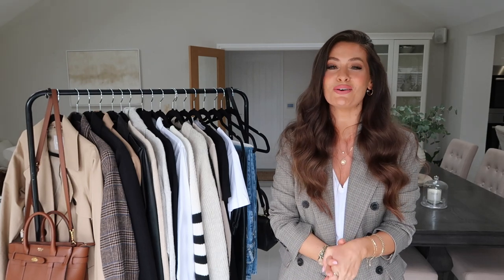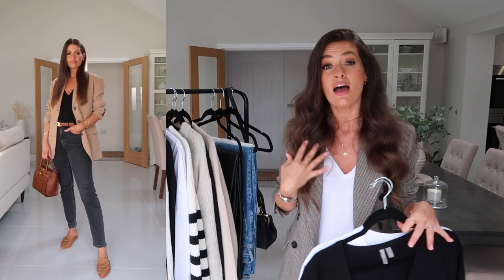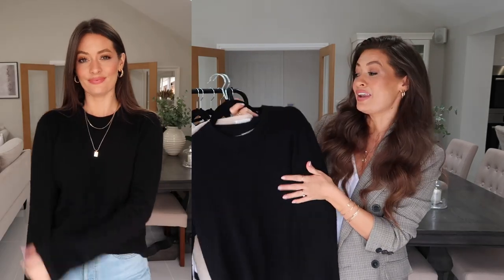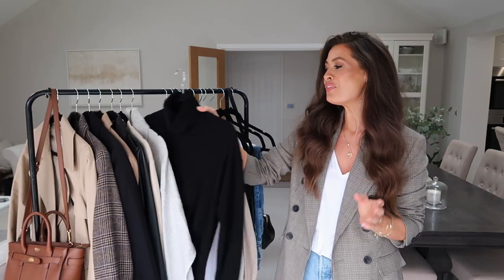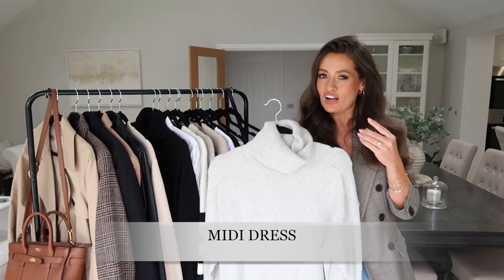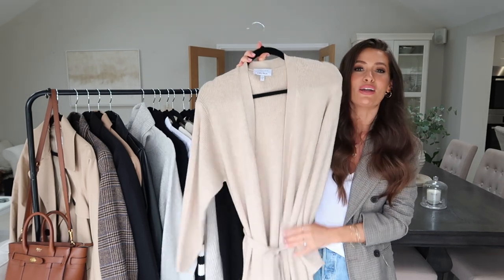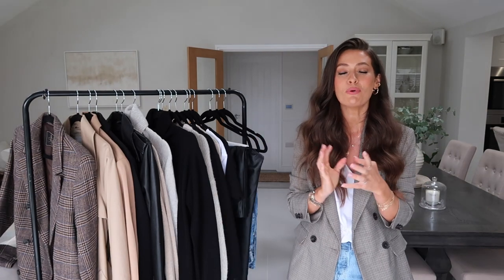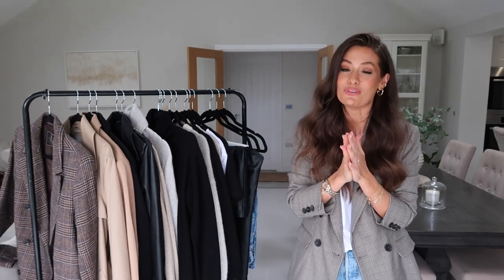AUTUMN CAPSULE WARDROBE | FALL ESSENTIALS 2022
BLAZER I’M WEARING

WHITE/ BLACK V NECK
WHITE COS
BLACK COS

BLACK CASHMERE CREW
LOWER PRICE OPTION

BEIGE CASHMERE CREW
LOWER PRICE OPTION

BEIGE OS KNIT
SIMILAR

STRIPE OS KNIT
LA REDOUTE

WHITE SHIRT
MY SHIRT

BLACK JUMPER DRESS

GREY MIDI DRESS

LEATHER TROUSERS
LA REDOUTE REAL LEATHER
MANGO LEGGINGS
MANGO STRAIGHT

CAMEL BLAZER
EVERLANE BLAZER
KAREN MILLEN BLAZER
REISS DOUBLE BREASTED
REISS SINGLE BREASTED
H&M CAMEL
H&M BEIGE

BLACK BLAZER
EVERLANE BLAZER
MANGO BLAZER

CHECK BLAZER
BLAZER I’M WEARING

TRENCH COAT
MANGO CAMEL
MANGO LIGHT BEIGE
STRADIVARIUS CAMEL
OTHER COLOURS

BLACK LEATHER JACKET
MY ALLSAINTS JACKET
ALLSAINTS GOLD DETAILS
ALLSAINTS BLACK DETAILS
THE WHITE COMPANY

MULBERRY BAG

CHLOE BAG

CELINE BELT

BLACK BELT similar

BLACK LOAFER

TAN BACKLESS LOAFERS

WHITE TRAINERS